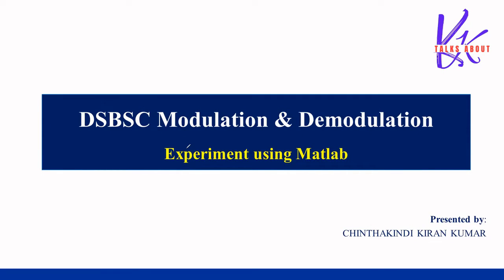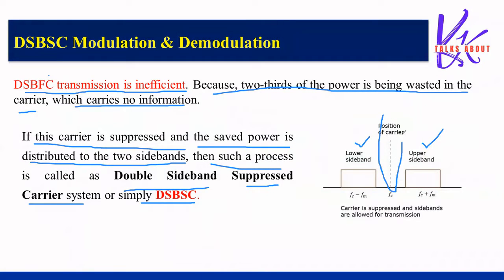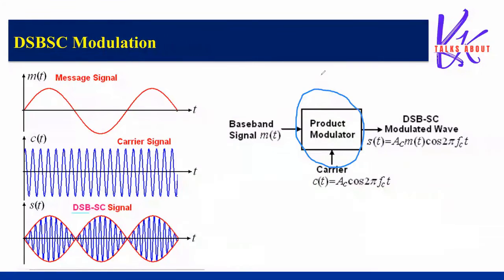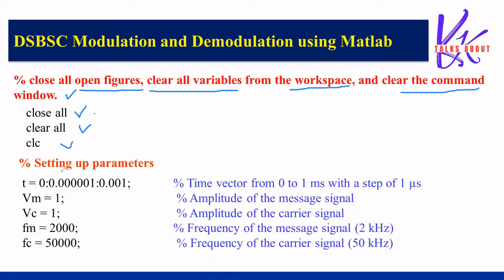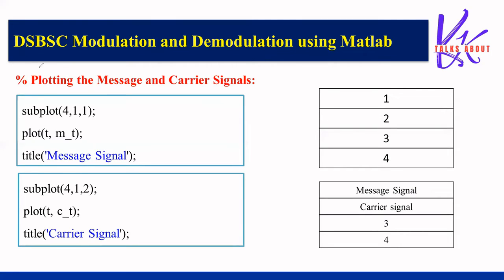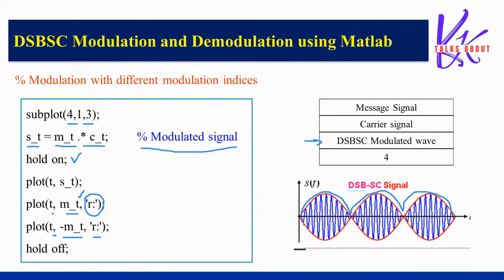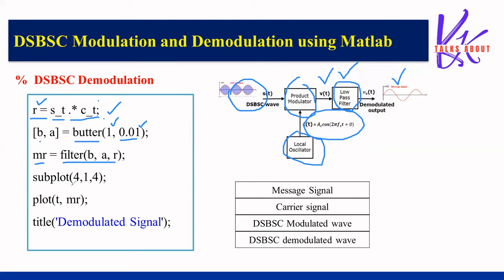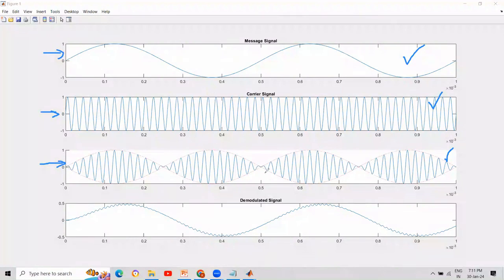dsb sc modulation and demodulation using matlab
In the process of Amplitude Modulation, the modulated wave consists of the carrier wave and two sidebands. The modulated wave has the information only in the sidebands. Sideband is nothing but a band of frequencies, containing power, which are the lower and higher frequencies of the carrier frequency.

The transmission of a signal, which contains a carrier along with two sidebands can be termed as Double Sideband Full Carrier system or simply DSBFC.
However, such a transmission is inefficient. Because, two-thirds of the power is being wasted in the carrier, which carries no information.

If this carrier is suppressed and the saved power is distributed to the two sidebands, then such a process is called as Double Sideband Suppressed Carrier system or simply DSBSC.

Definition: DSB-SC is an amplitude modulated wave transmission scheme in which only sidebands are transmitted and the carrier is not transmitted as it gets suppressed. DSB-SC is an acronym for Double Sideband Suppressed Carrier.

The carrier does not contain any information and its transmission results in loss of power. Thus only sidebands are transmitted that contains information. This results in saving of power used in transmission.

This saved power can be inserted into the 2 sidebands. Hence, ensuring a stronger signal that transmits over long distances. As during suppression, the baseband signal does not get affected in any way.

As we know that transmission power and bandwidth are the two important parameters in a communication system. Thus, in order to save power and bandwidth, DSB-SC modulation technique is adopted.

A normal system also termed as Double Sideband Full Carrier (DSB-FC) system, transmits carrier along with the two sidebands. Hence, resulting in a considerable power loss. So, DSB-SC system is used in order to overcome the drawback of DSB-FC system.